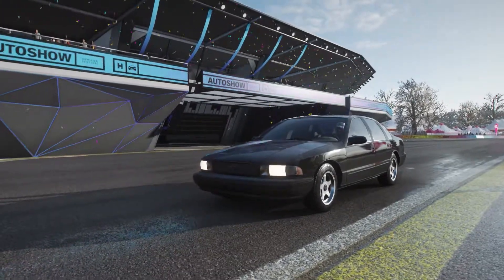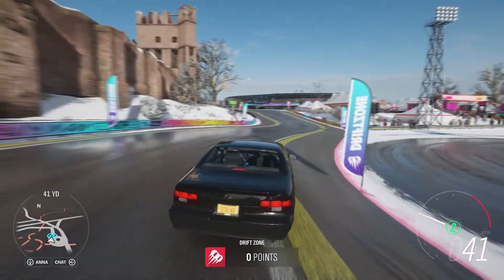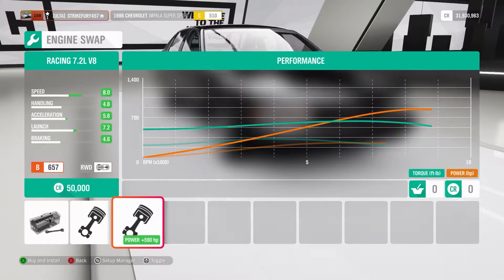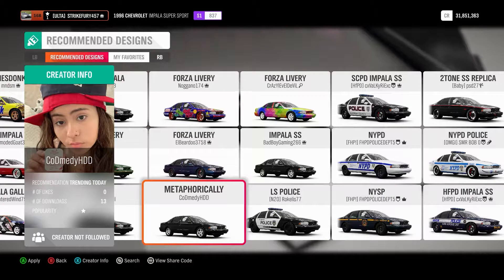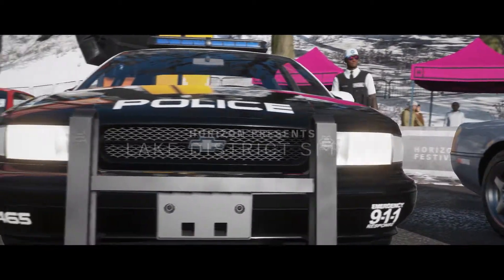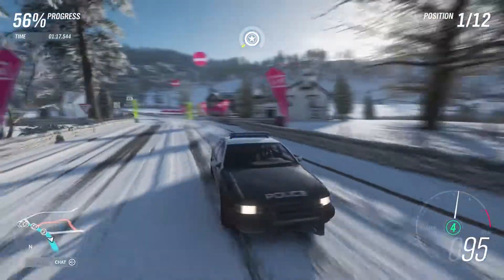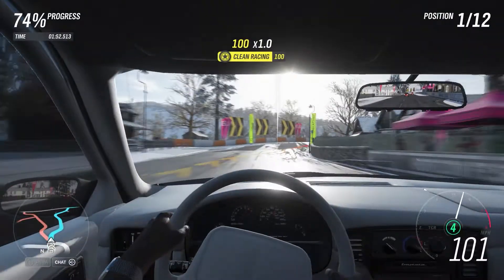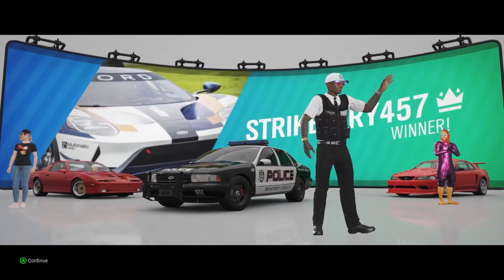Forza Horizon 4 - 1996 Chevrolet Impala Super Sport (Series 27 Winter)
Thank you guys for tuning in! I hope you all enjoyed the video! Make sure in the comments below you leave your favorite part of the video and things you would like me to improve on. See you all next vid!!!